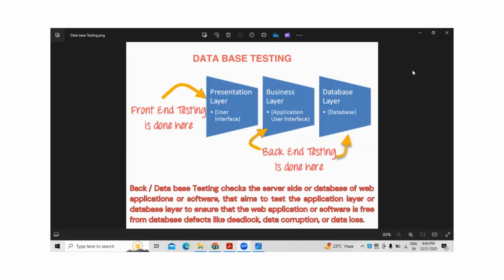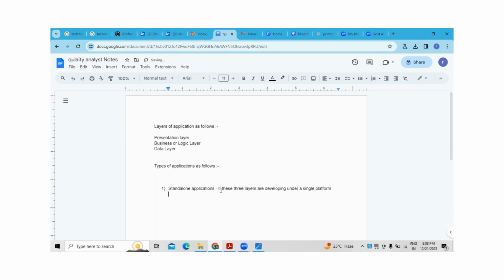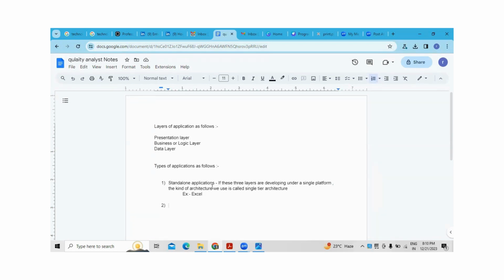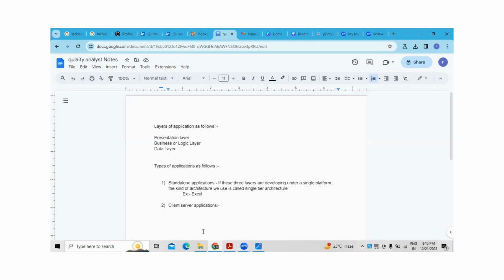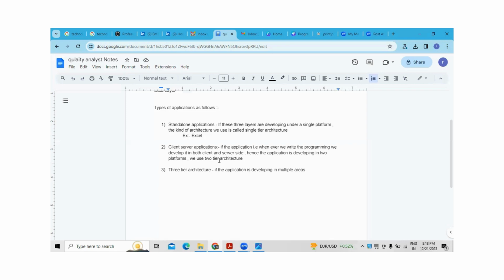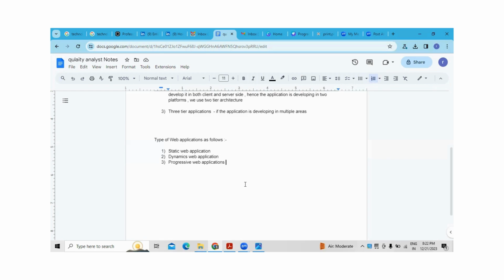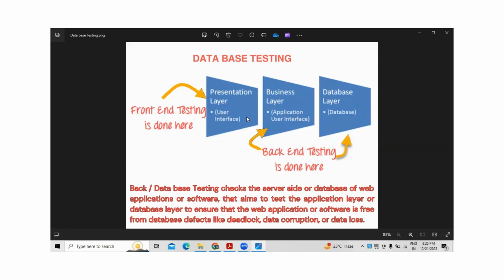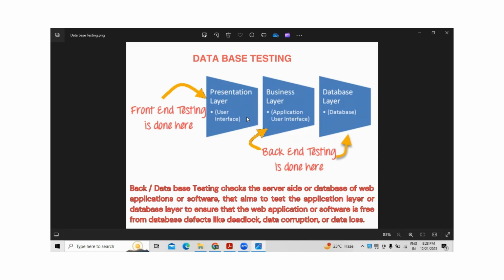Data base Testing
This video is all about Data base Testing